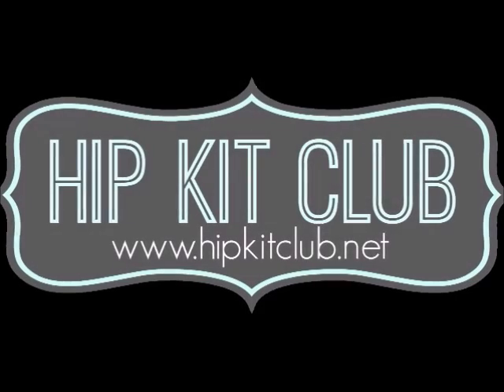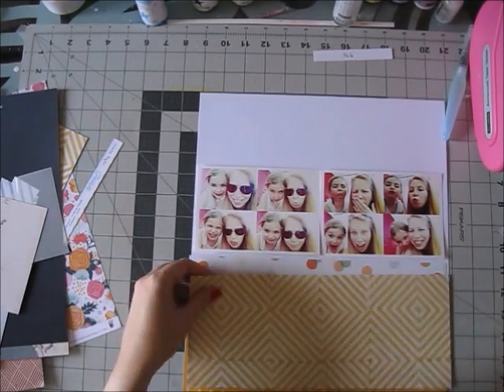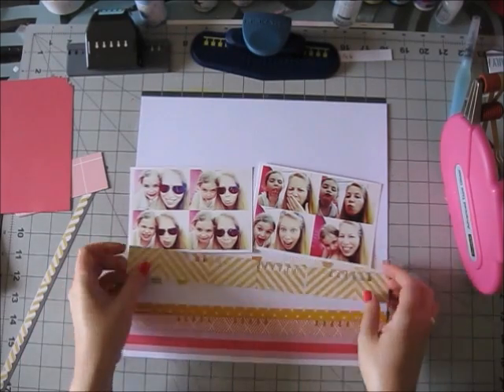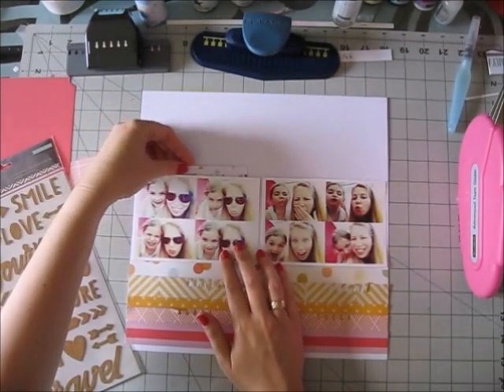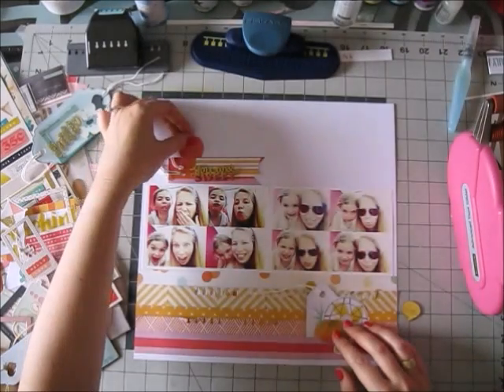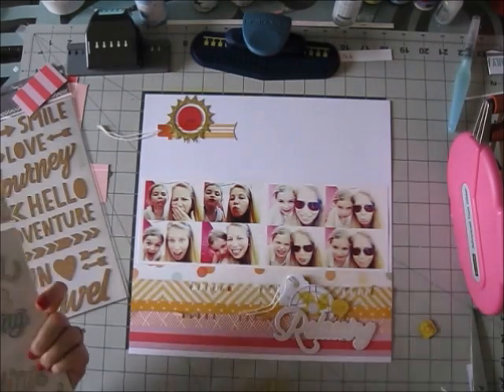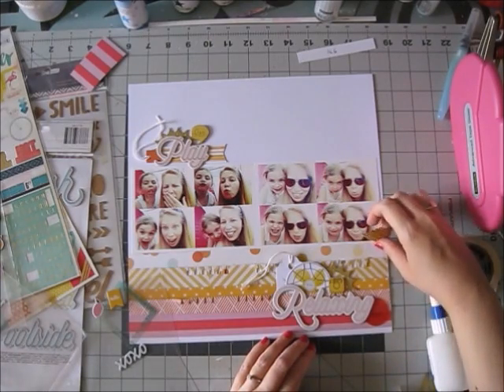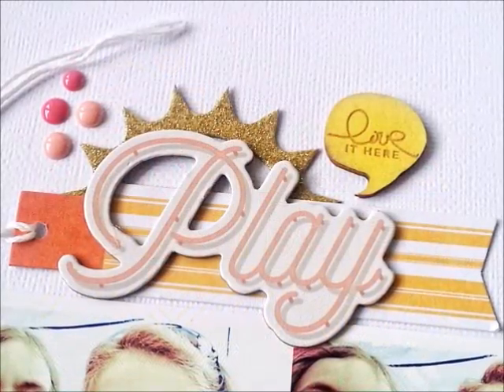Scrapbooking Process Video- June Hip Kit Club Kits- Crate Paper Poolside